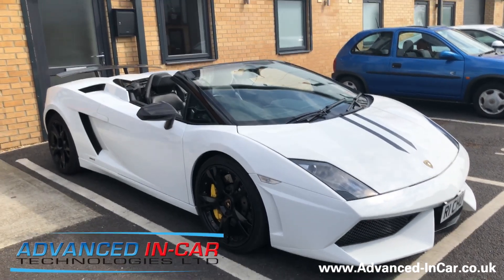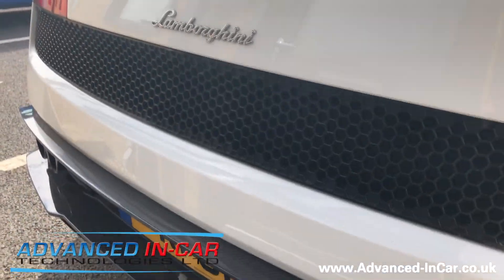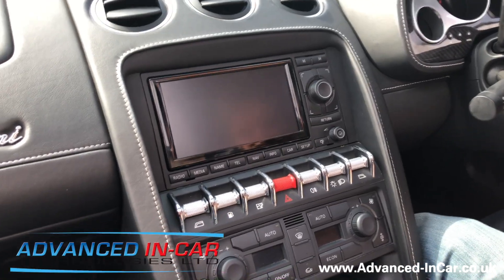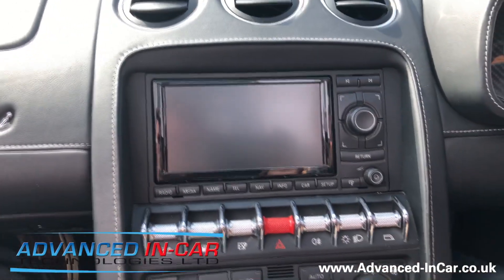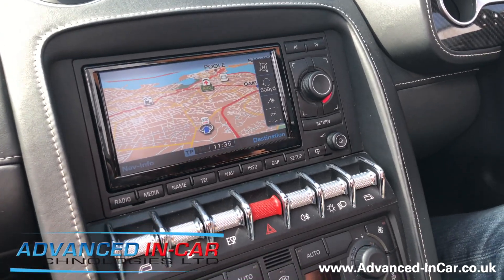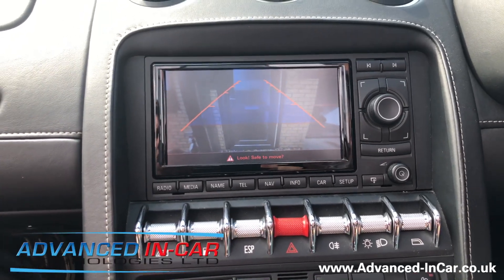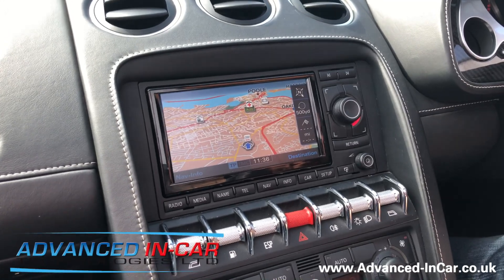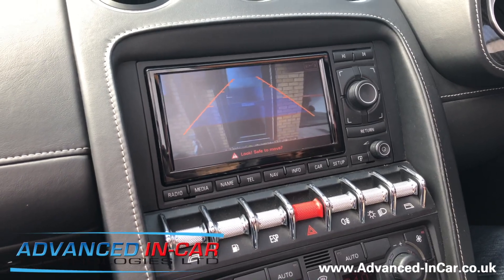Lamborghini Gallardo Superleggera - Genuine Reversing Camera Retrofit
A Very Special Lamborghini Gallardo Superleggera In For Genuine RNSE 193G Upgrade & Rear Wing Reversing Camera

Now when it comes to retrofits we like to go above and beyond which is what we did with the Gallardo. Now this vehicle has a Carbon Fibre Rear Wing where the camera sits. We also had to upgrade the Navigation system to the latest 193G unit which gives support for the camera!

Take a watch to see how we got on :)

If you have any type of Lamborghini we can Supply & Install the Genuine Reversing Camera. We can also do a lot of high end security including Trackers, Immobilisers, DashCameras and Alarm Systems.